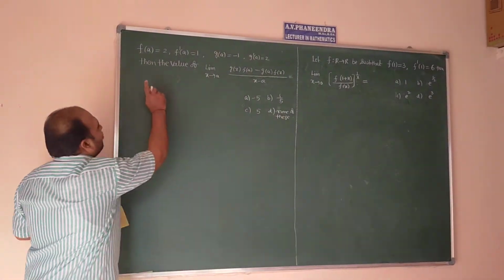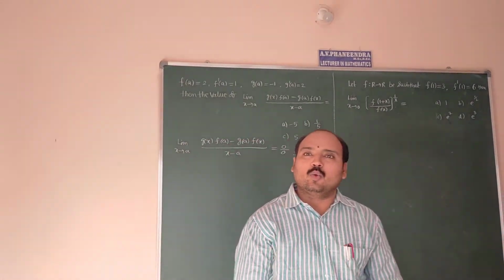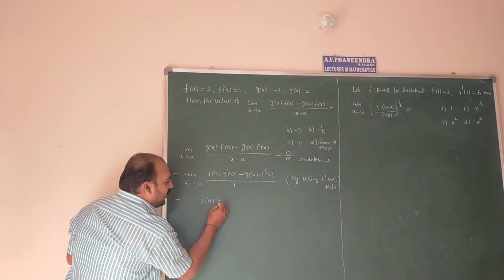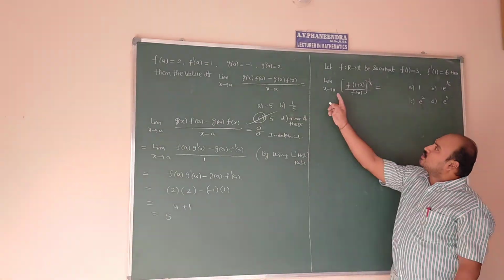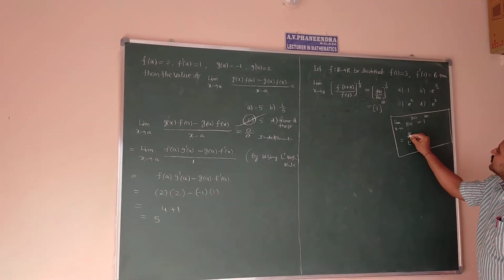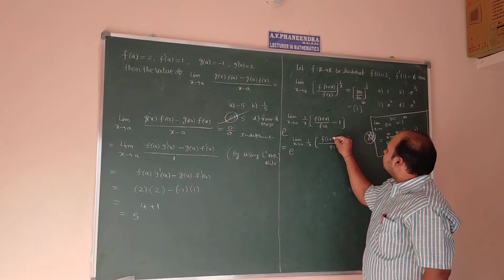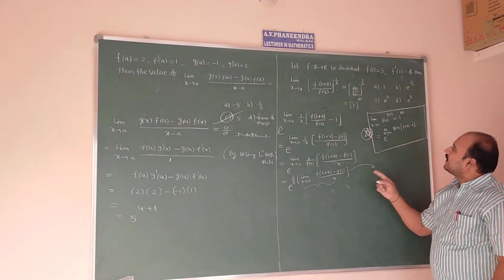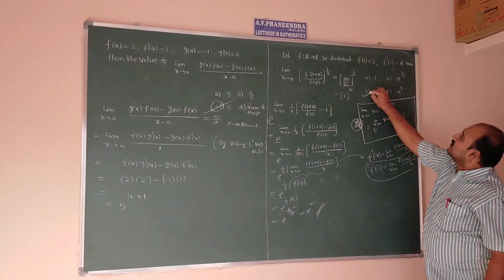/EAMCET PROBLEMS BY PHANEENDRA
Limits problems # L-Hospital Rule # Definition of Derivative #  Class by PHANEENDRA